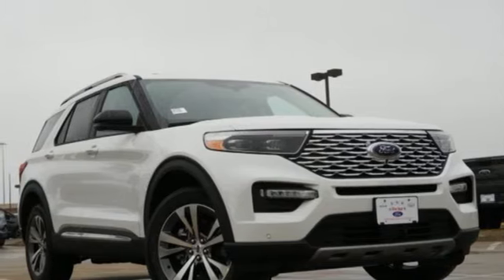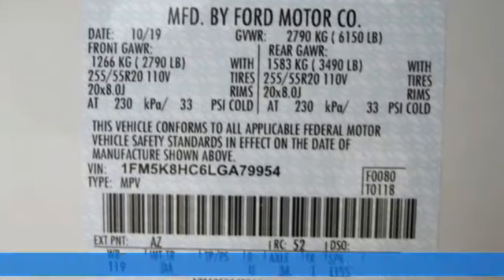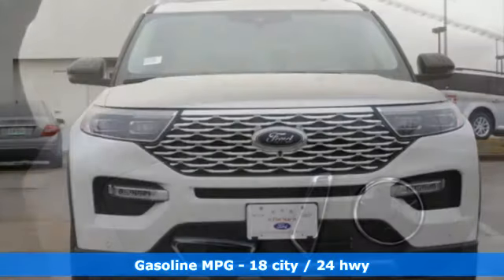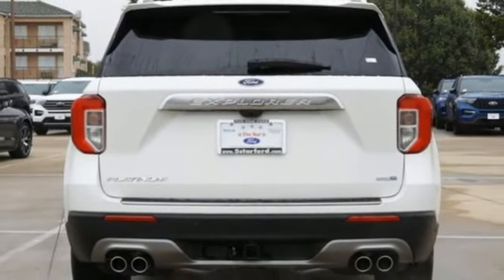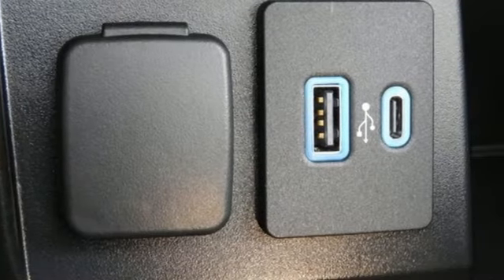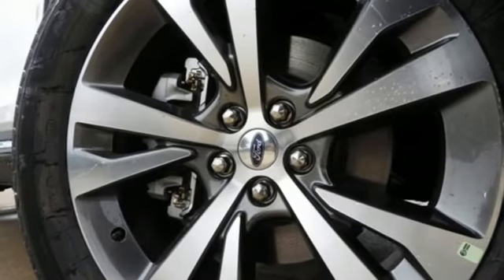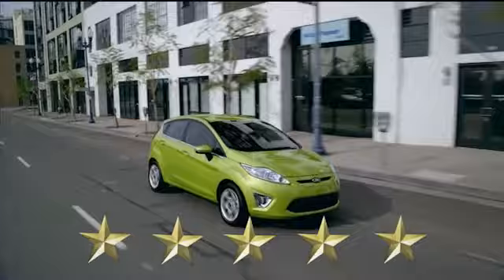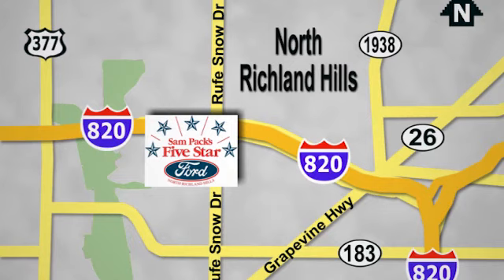New 2020 Ford Explorer North Richland Hills, TX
Year: 2020
Make: Ford
Model: Explorer
Trim: Platinum
Engine: V6
Transmission: 10-Speed Automatic
Color: White
Interior: Light Sandstone
Stock #: LGA79954
VIN: 1FM5K8HC6LGA79954

Address:
6618 NE Loop 820